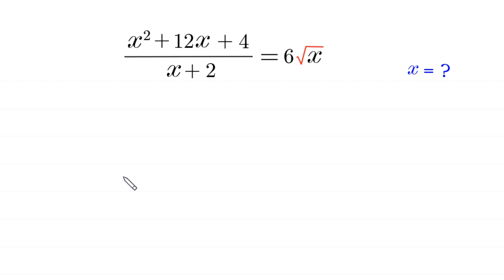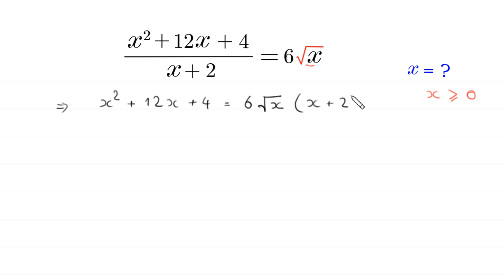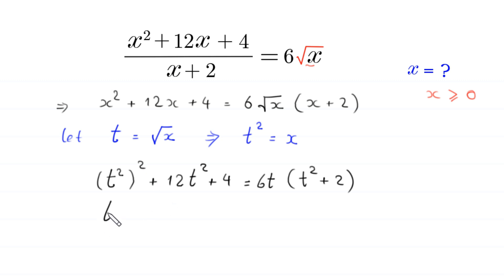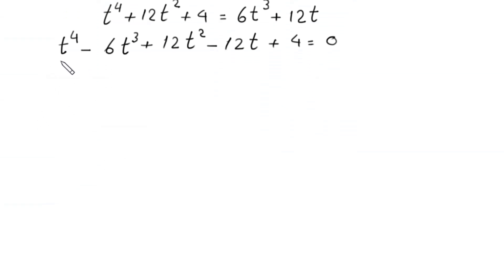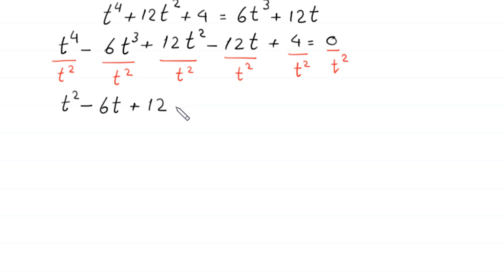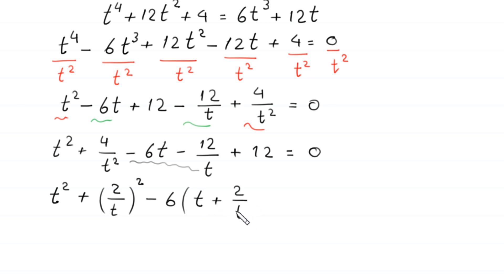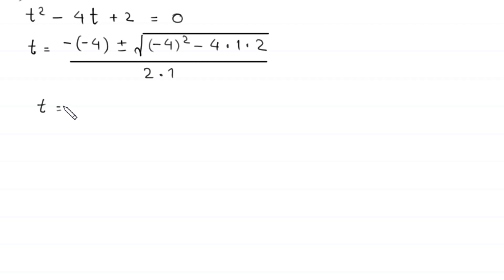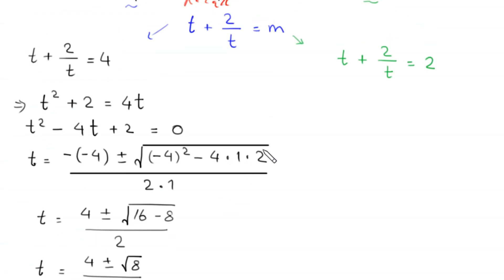A Nice Algebra Problem | Math Olympiad | Find all solutions